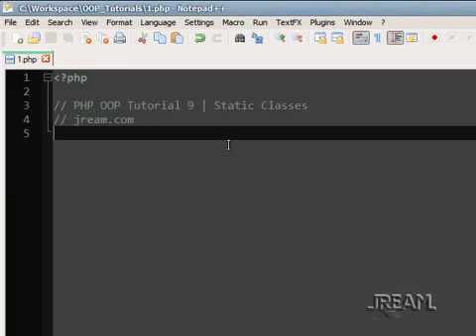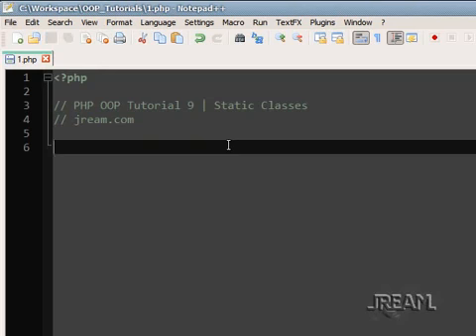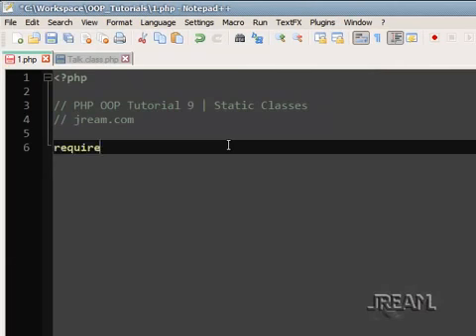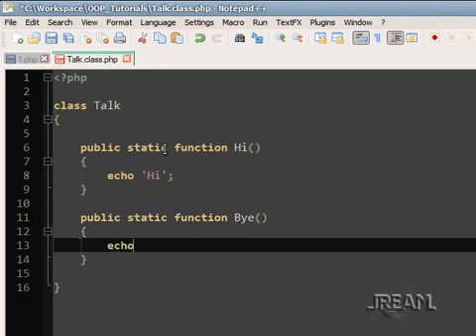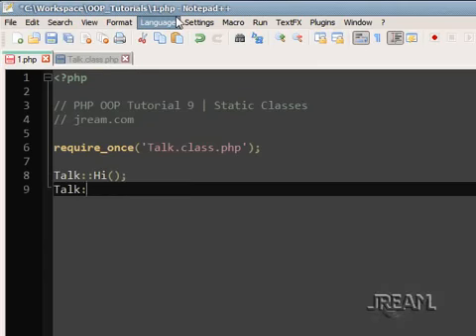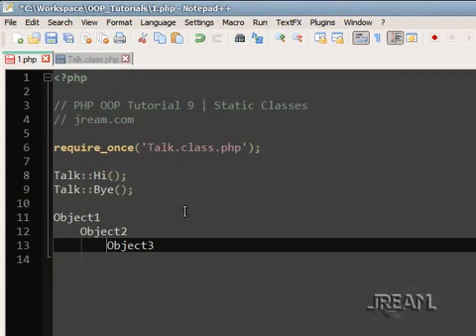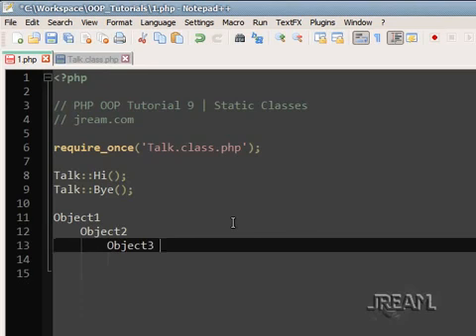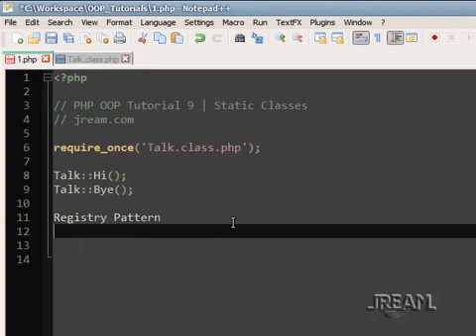PHP Static Class Tutorial OOP 9